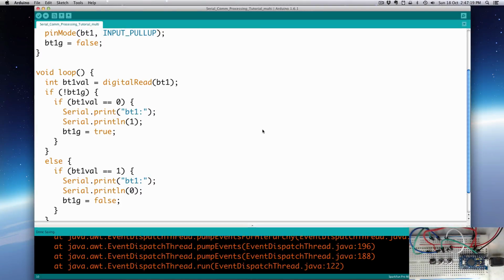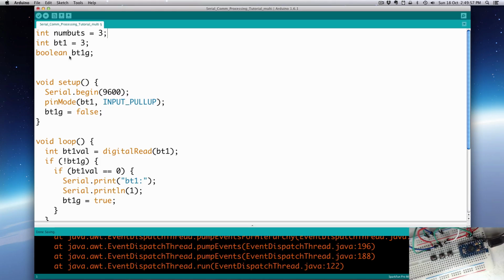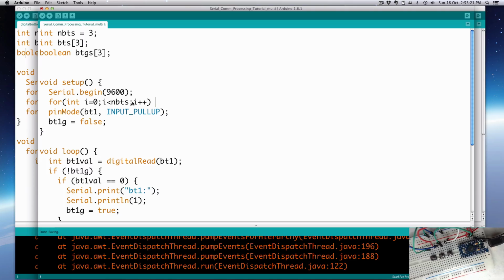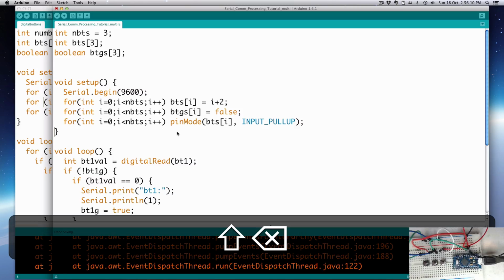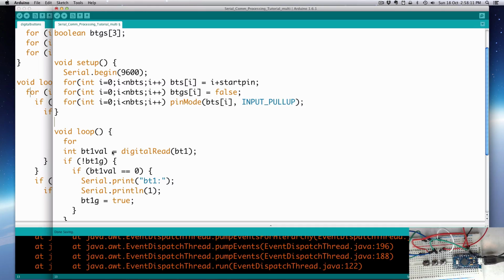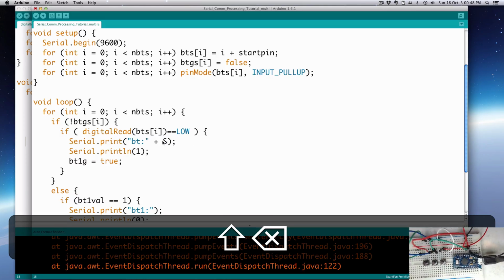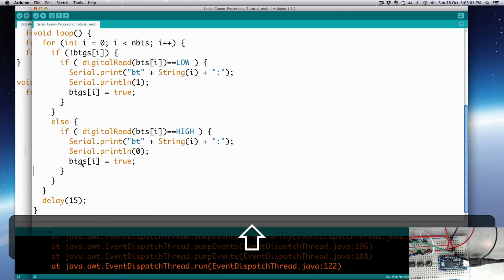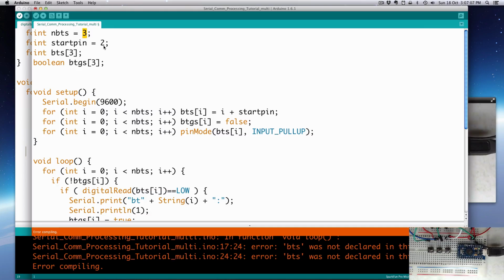Arduino Buttons - Multiple Buttons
Expand the code from Arduino Button Tutorial to include multiple buttons and easily change the number of buttons by changing a few variables. View the complete courses @: